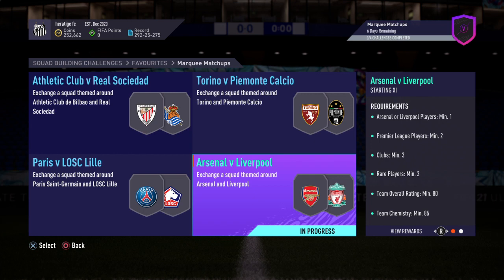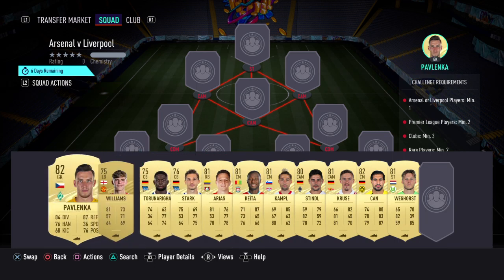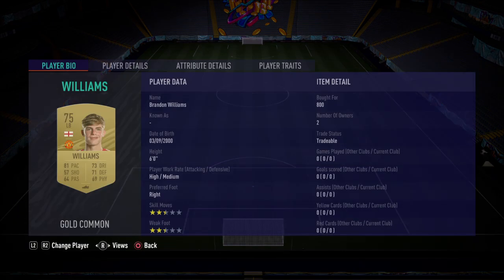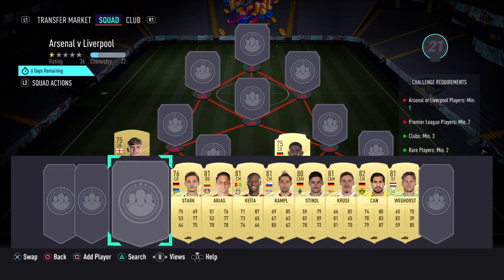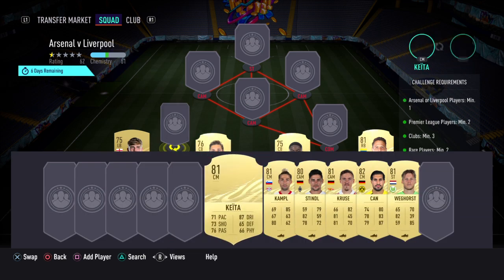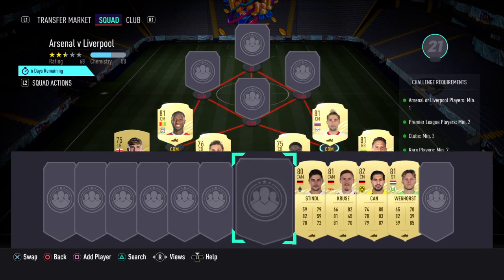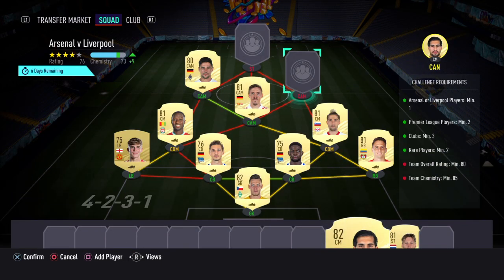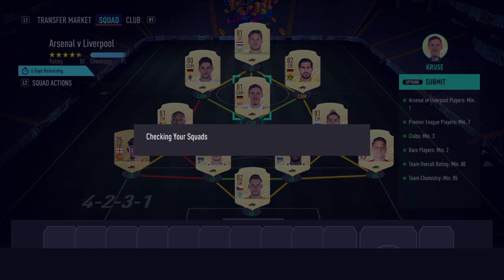ARSENAL VS LIVERPOOL SBC CHEAPEST SOLUTION!! MARQUEE MATCHUPS